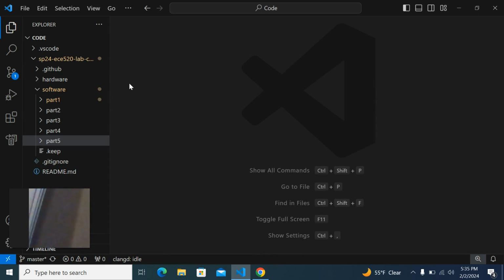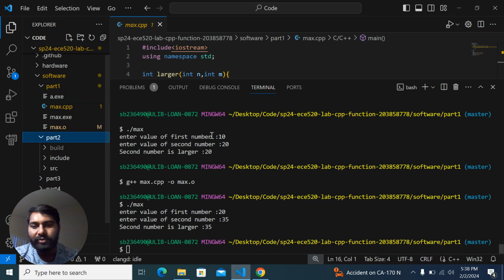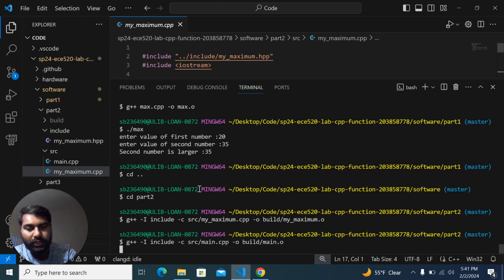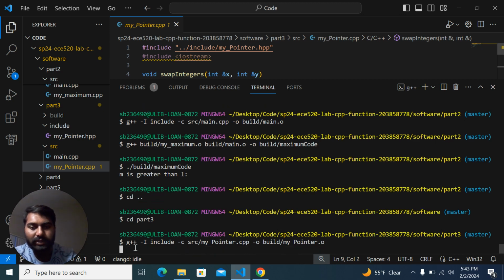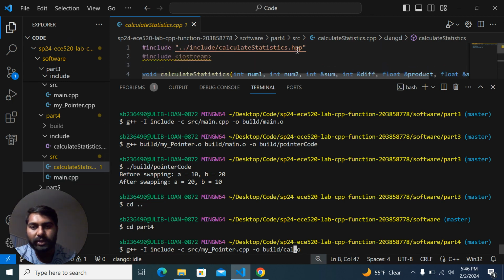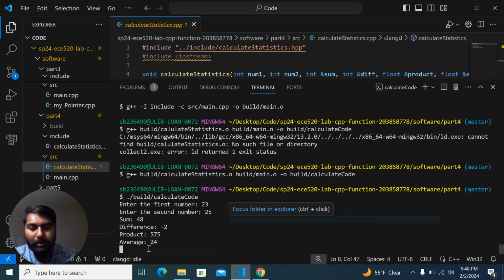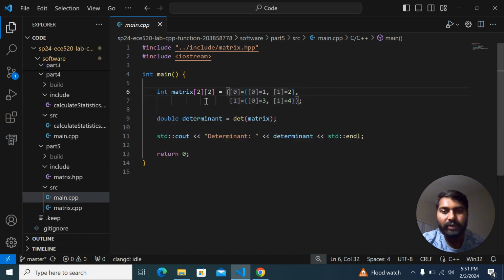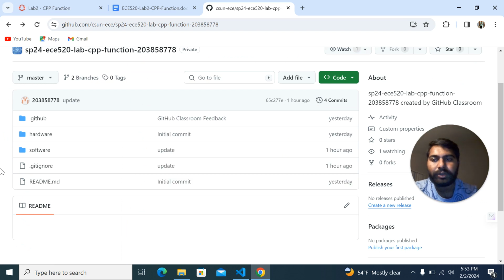LAB 2 1